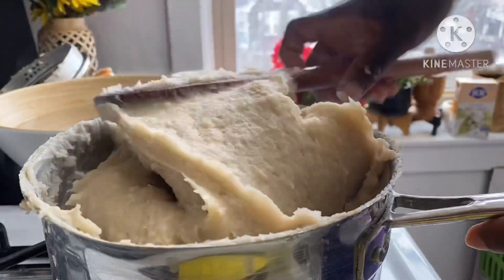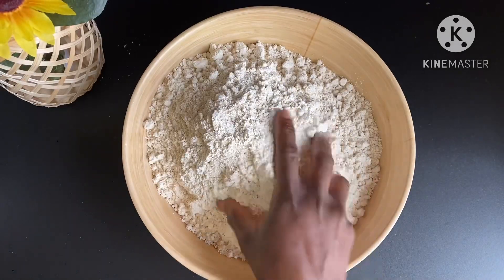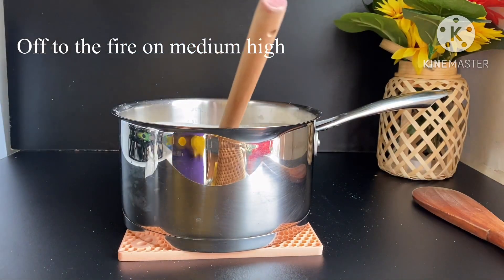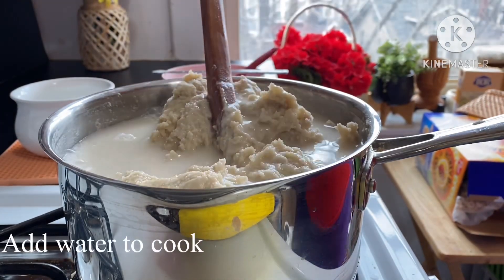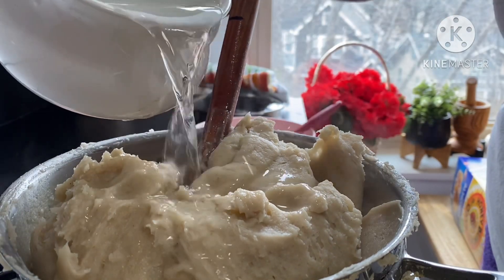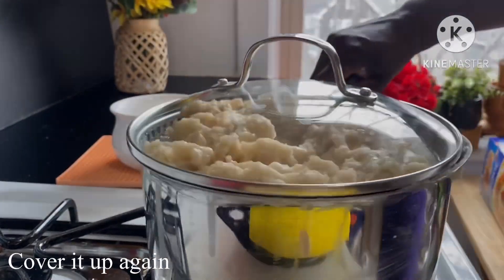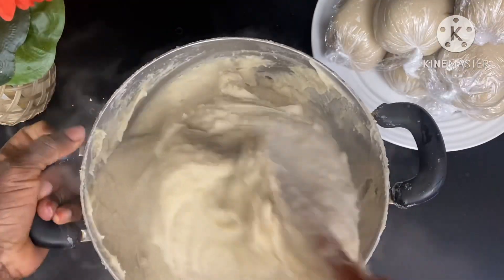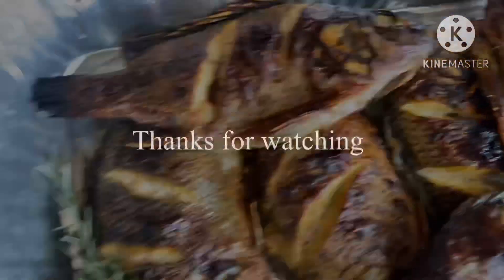No Corn Dough / How To Prepare The Best Ghana Banku using Banku Mix for 25 people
Hello, and welcome to my happy place. This banku powder makes your life easier in the kitchen,especially if you don’t have time to make your own fermented corn dough  .
The banku mix contains of dehydrated corn dough and cassava  powder which makes banku preparing  a whole lot easier , and  I absolutely love it.

Ingredients
Banku mix
Water
Salt to taste
BPA plastic

HOT TIPS:
It’s easier to manage when you add more water based on your preference
* keep stirring till it thickens
* manage your flame 🔥